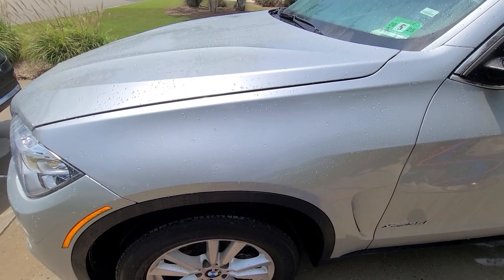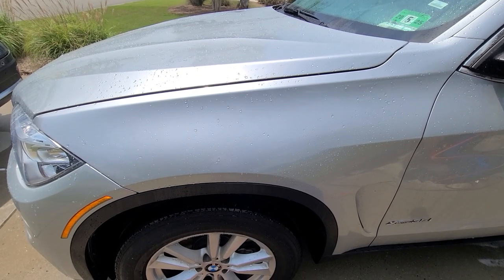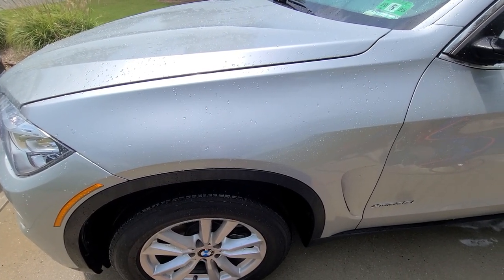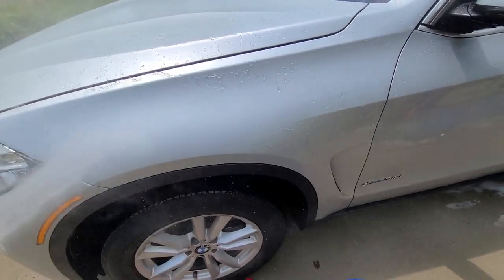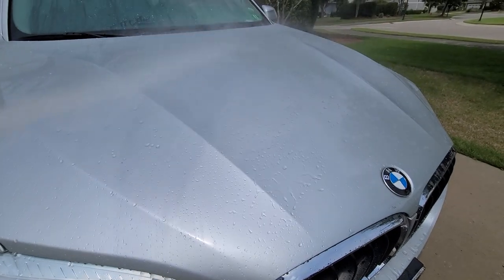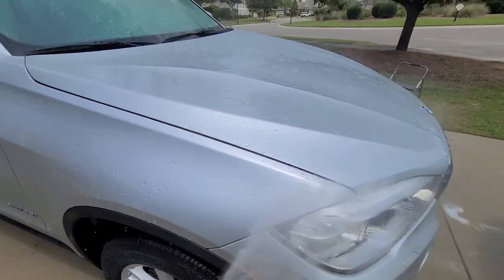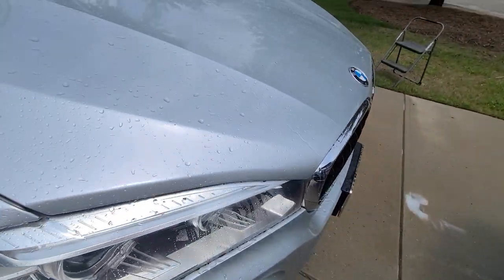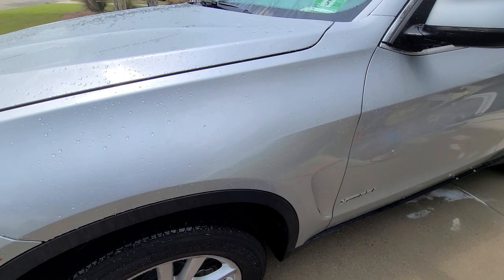'16 BMW X5 Ceramic coating test part #1.